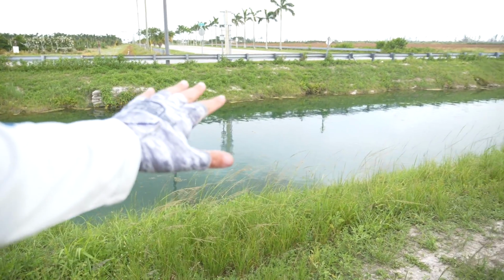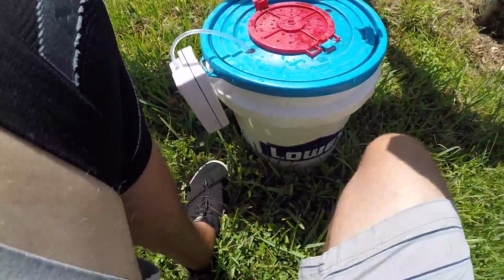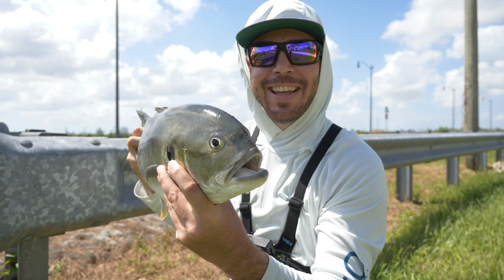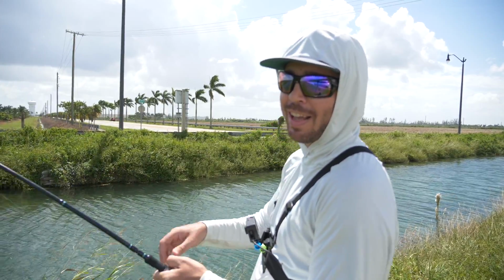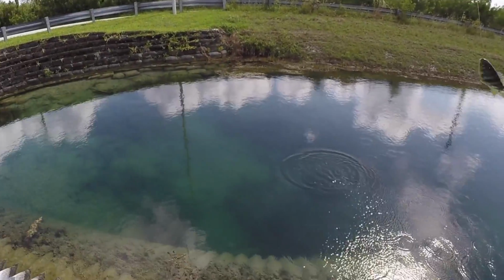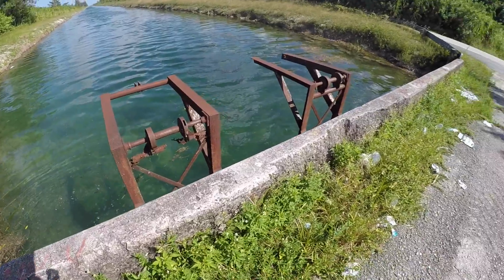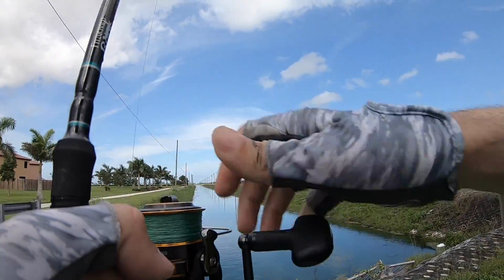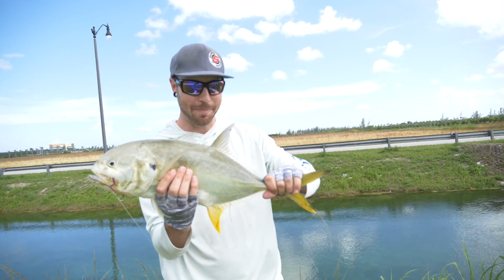Sight Fishing Ghetto GT's in Ultra Clear Water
Book a guided fishing trip with me

Fun day chasing jack crevalle in the freshwater clear canals of South Florida. These fish pull so hard and never give up. Very tricky to catch in this system, but if you put in the work to catch the bait, prepare your tackle, and be sneaky enough to present your bait in front of these fish, you'll be rewarded with an awesome catch!
~Eric